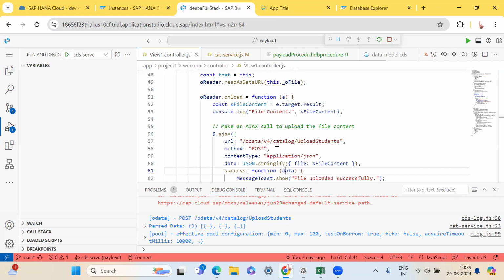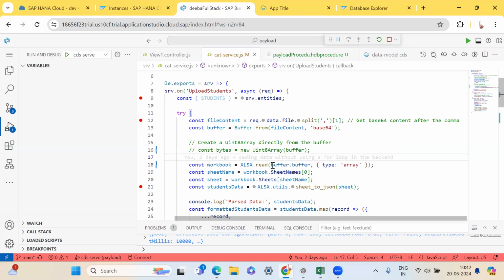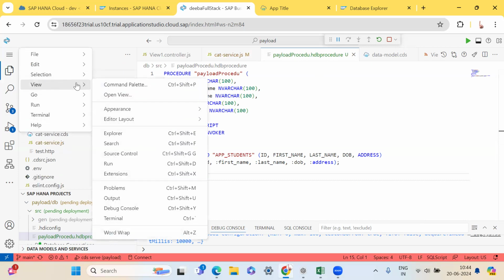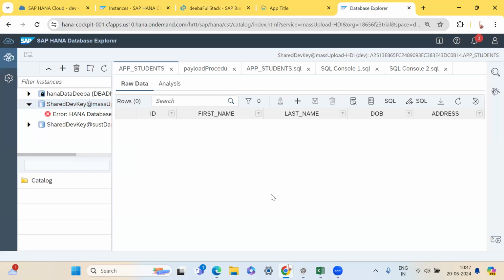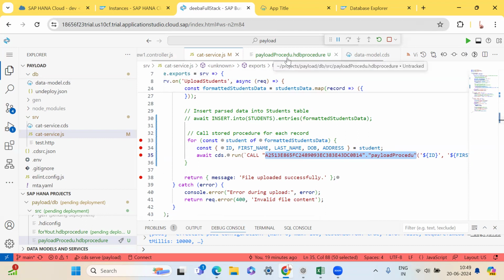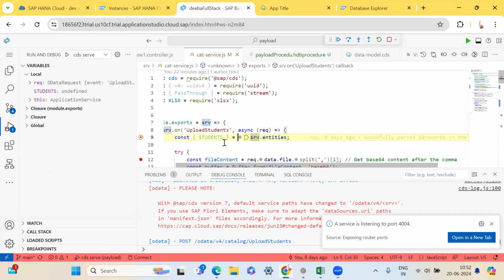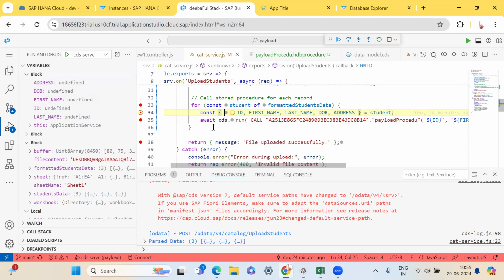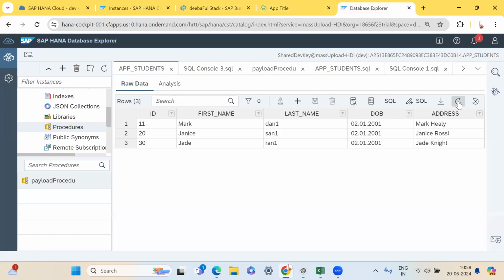part-2 massUpload Calling StoredProcedure in SAPBTP